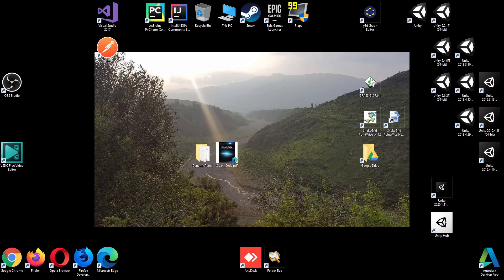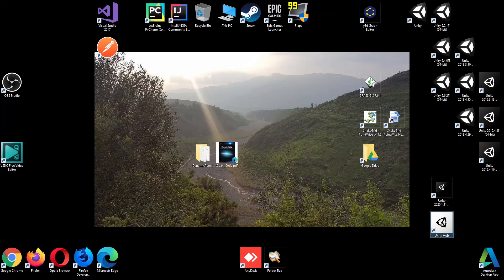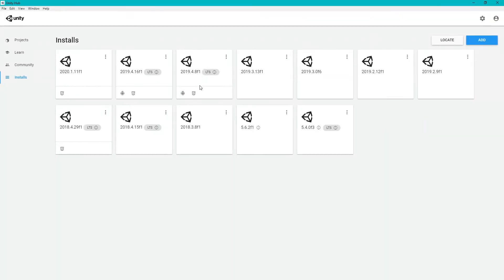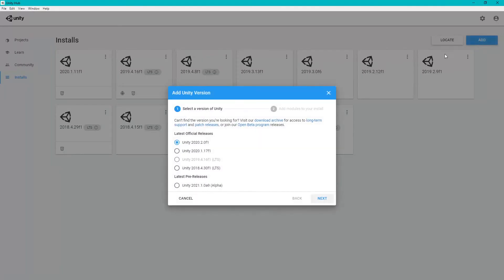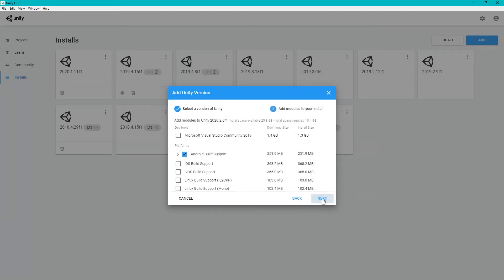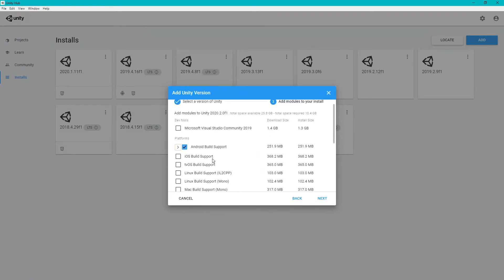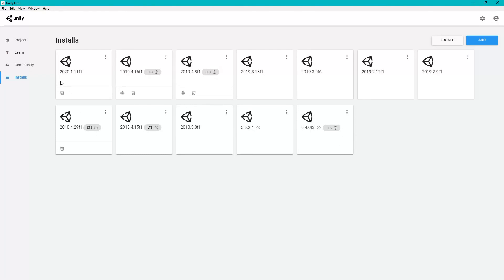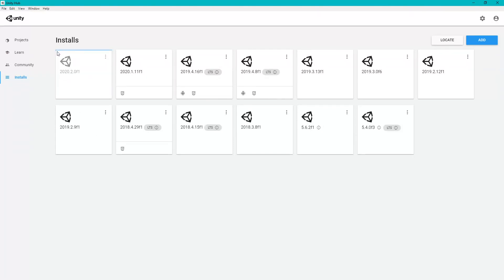Unity New Version Installation with Unity Hub | Unity 2020.2 Installation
Learn how to install or add a new Unity version with Unity Hub. In this tutorial you will learn how to install unity editor with unity hub, i have installed unity 2020.2 with unity hub.